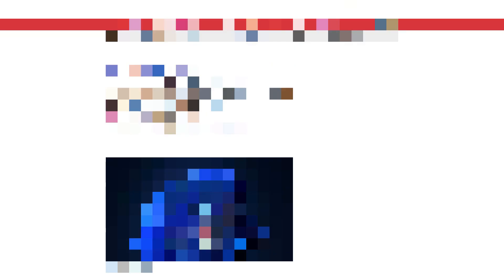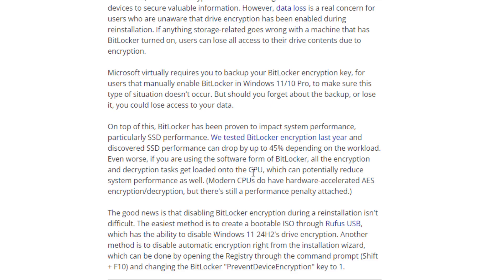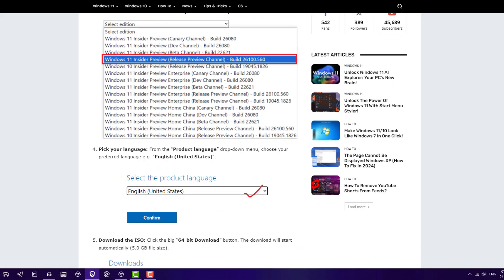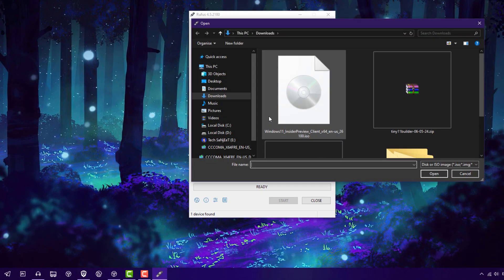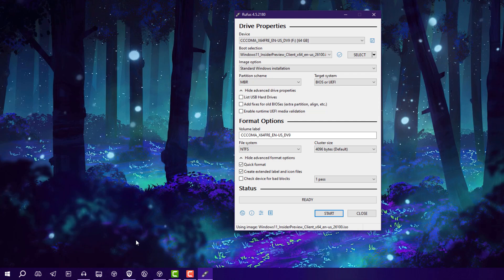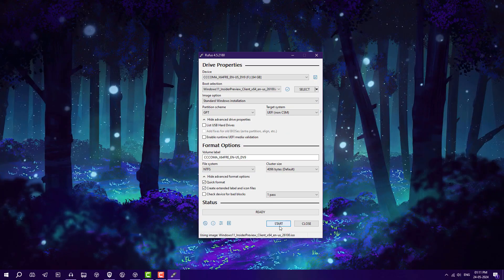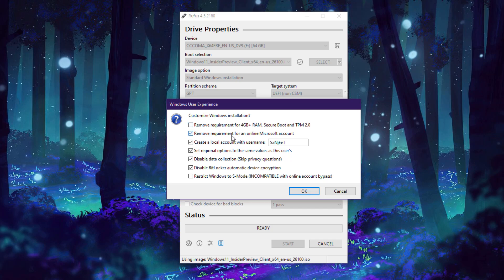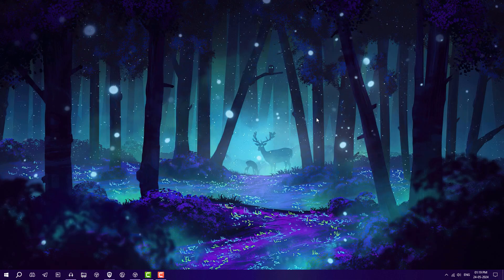🚀 How to Create a Bootable Windows 11 24H2 USB for Any PC! 🔧 MUST-WATCH! 👀